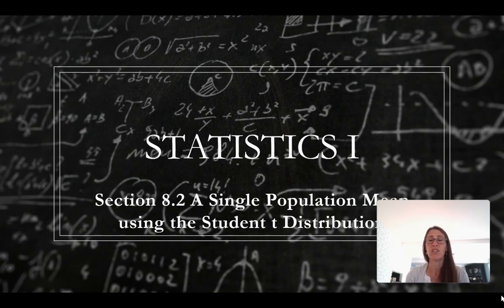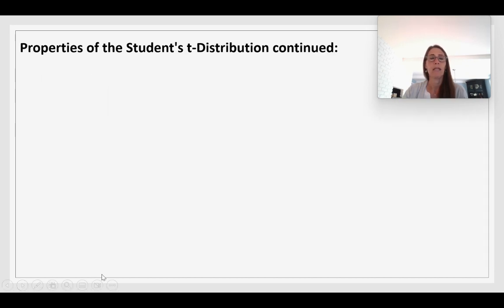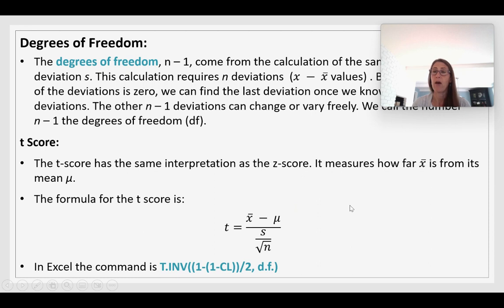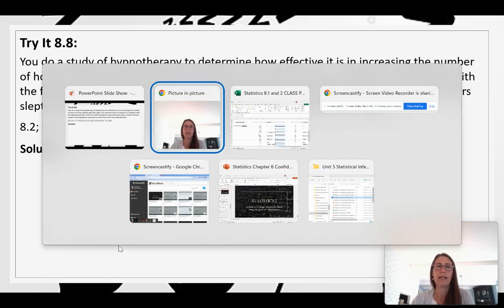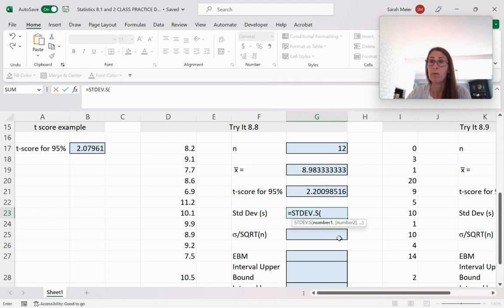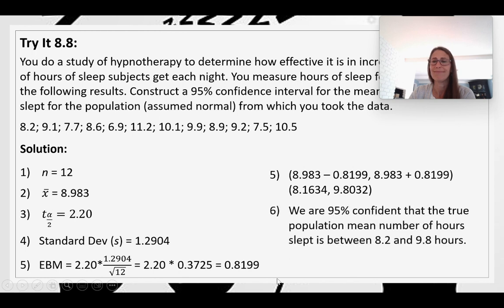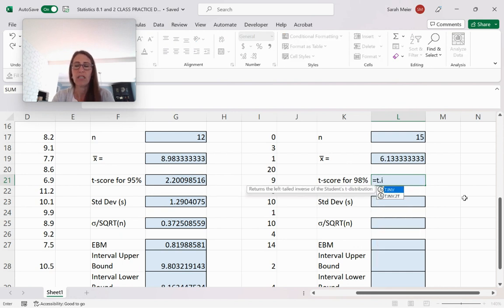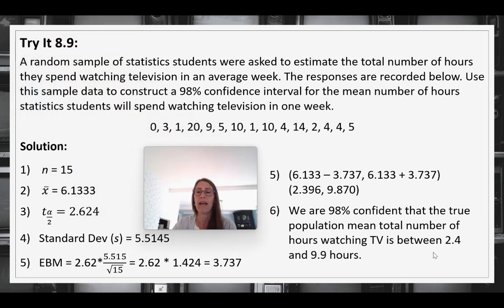Stats 1 Section 8.2